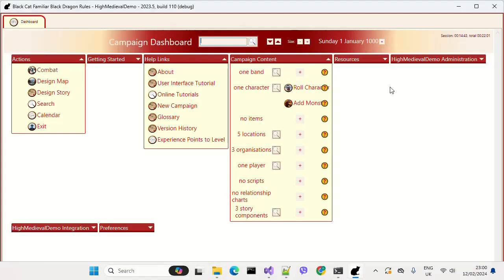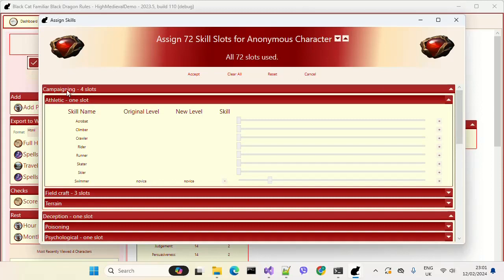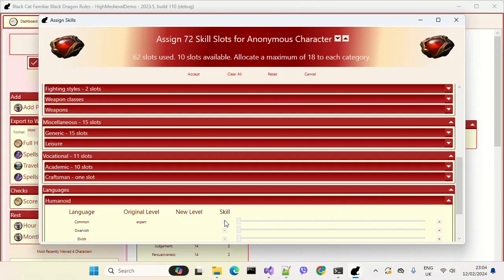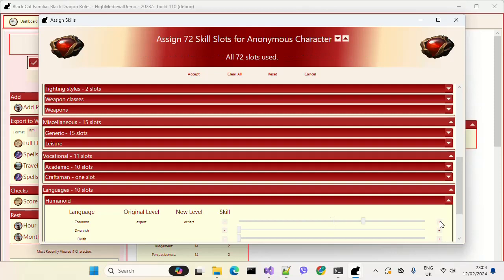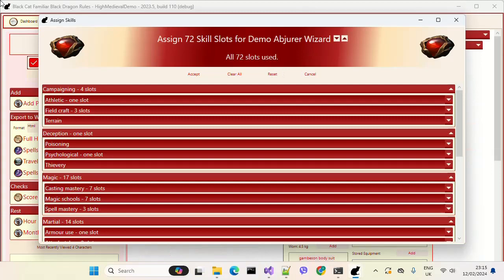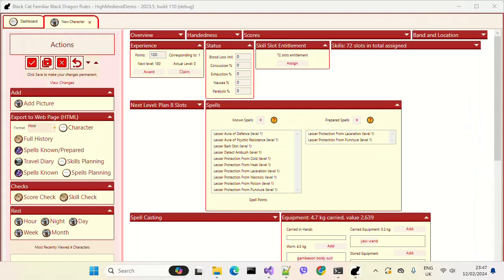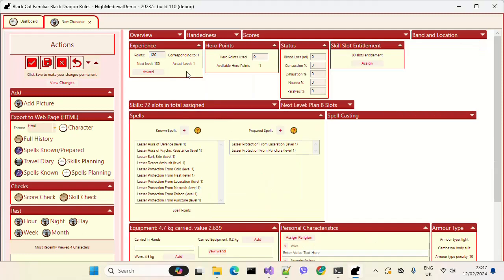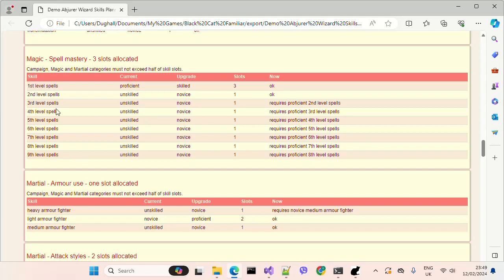Black Dragon How Skills Work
This video gives a five minute introduction to how character skills work in Black Dragon free table top role playing game system.